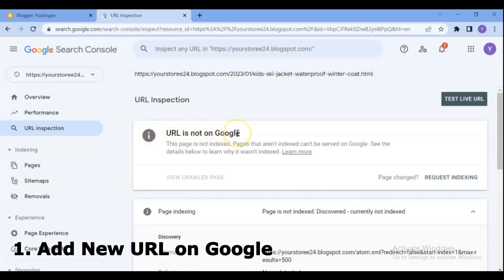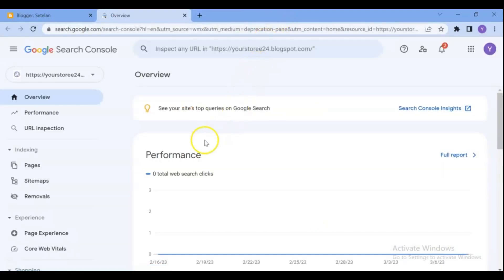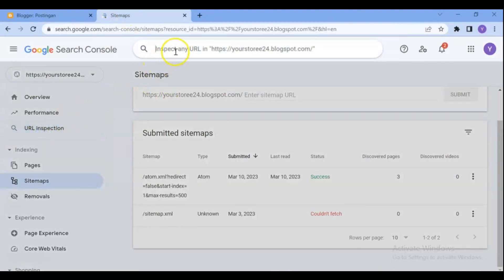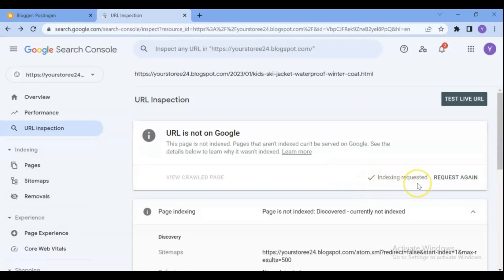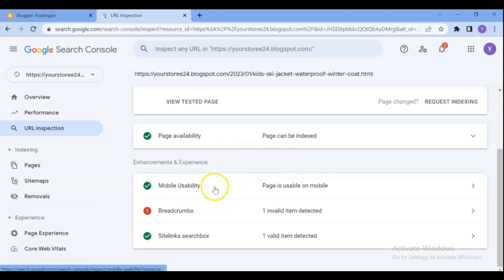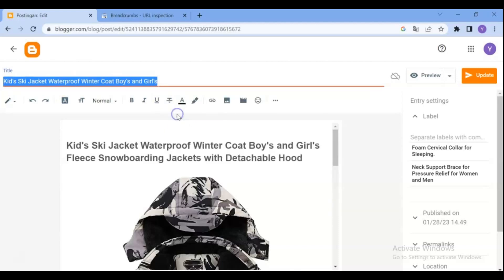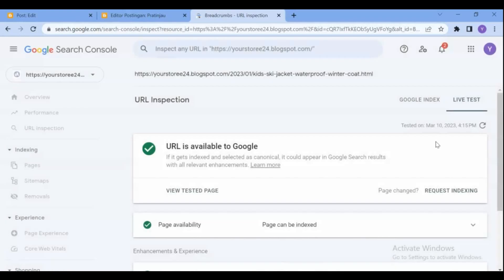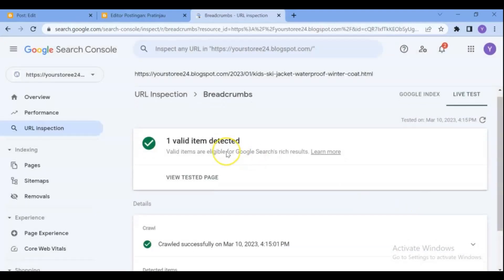How to index new post in google search console| how to fix url is available to google but has issue✅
In this video you will see How to Index Blog new Post in Google Fast , and how to fix invalid item detected on google search console.